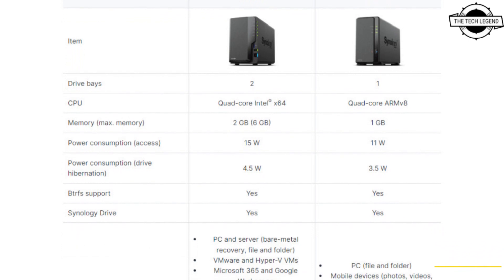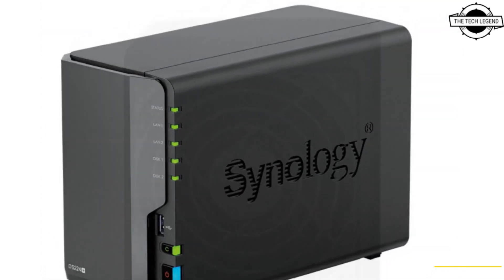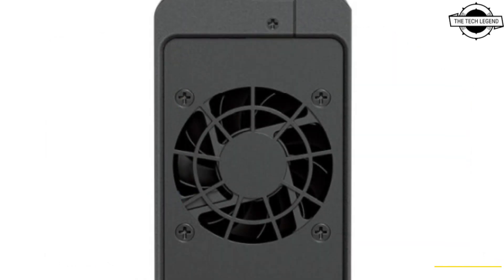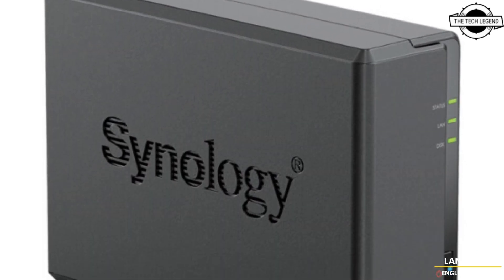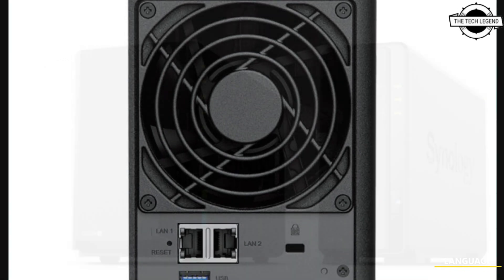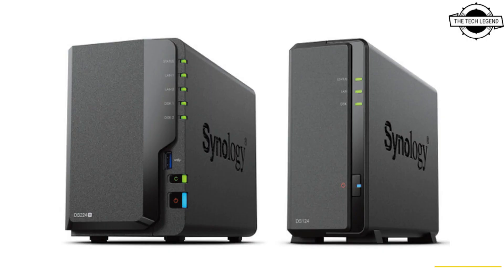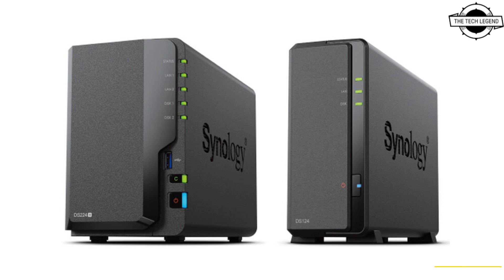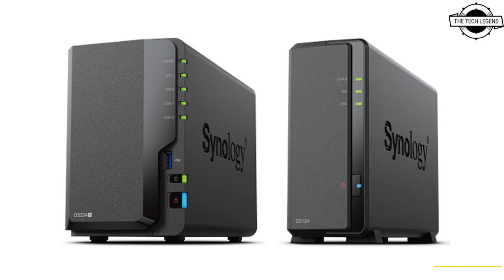Synology DiskStation DS224+ and DS124 Launched - Explained All Spec, Features And More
PRODUCT BRAND STORE AMAZON

Synology today announced the DiskStation DS224+ and DS124, the two newest additions to Synology's range of data solutions for professionals, small teams, and edge deployments. Powered by the versatile Synology DiskStation Manager (DSM) operating system, these storage devices offer comprehensive tools to protect and manage important data, access files remotely, and monitor physical properties, all within a compact desktop format. The DS224+ and DS124 deliver intuitive file management and sharing with Synology Drive, a private cloud solution combining cross-platform access with advanced privacy controls. Professionals in all fields can be more productive with the convenience of working from anywhere and the simplicity of centralized data. Synology's new devices offer a multitude of ways to back up data. Users can leverage them to continuously or manually back up workstations, laptops, and mobile devices, or by following a user-created backup schedule on Windows and macOS systems. For an increased level of protection, users can create backups of the folders, system settings, and software packages stored on their Synology device, storing them in the cloud, on secondary Synology systems, and on external devices. Additionally users can create point-in-time snapshots of their device's data for rapid restoration, which in turn can be stored locally or remotely. With support for more than 8,300 validated IP cameras and ONVIF devices, Synology Surveillance Station video management system (VMS) transforms the DS224+ and DS124 into a powerful surveillance management and recording platform. Users can quickly set up and manage cameras through a highly configurable interface, making it easy to encrypt, back up, and archive recordings. Adding optional dual recording to Synology C2 Surveillance enables storing footage in the cloud for improved remote access and as an added backup. End-to-end encryption protects streams from unauthorized access and low-latency recording ensures footage is recorded up to the last seconds before a camera stream becomes unavailable. The DS224+ is designed to be a versatile edge deployment solution for small to moderate-sized teams, offering one drive of data redundancy in a RAID configuration or two drive bays for storage. From system-to-system syncing solutions, to hybrid storage and public cloud services, the DS224+ enables multi-site data synchronization using a variety of methods that support diverse, global deployments. "The DS224+ is ideal for teams and branch offices looking to sync up with their central office," said Michael Wang, Product Manager at Synology Inc. "The range of synchronization features it supports right out of the box makes it ready to slot in to just about any existing deployment."